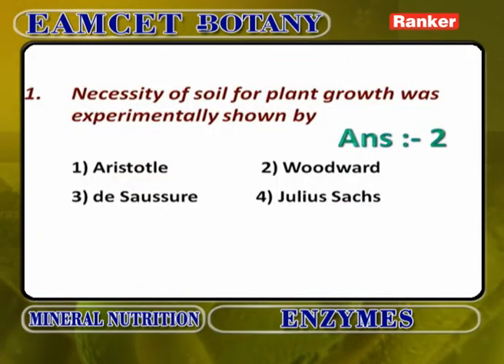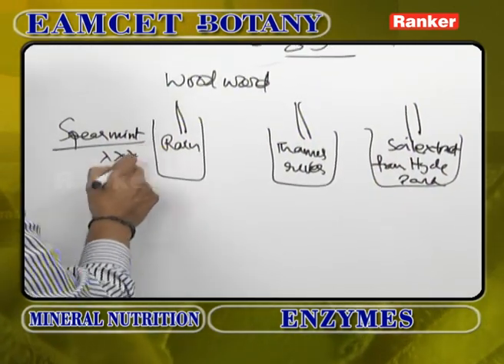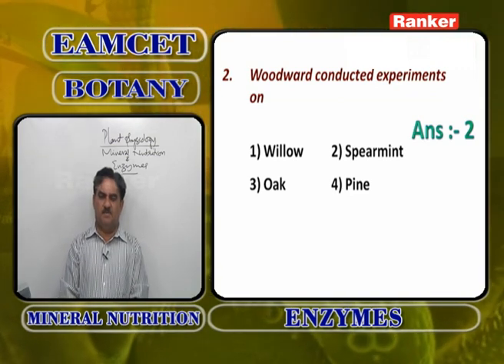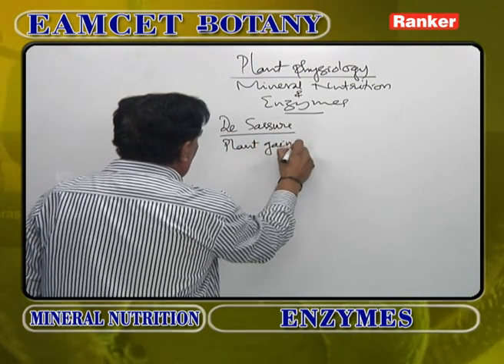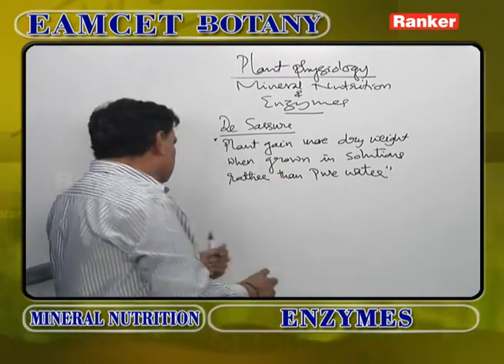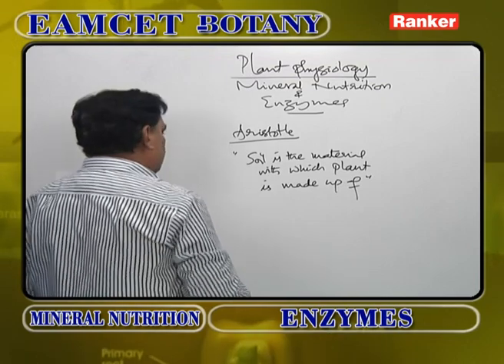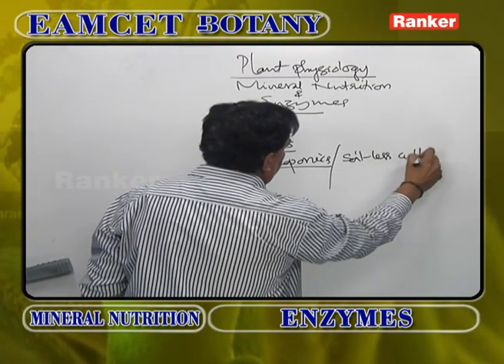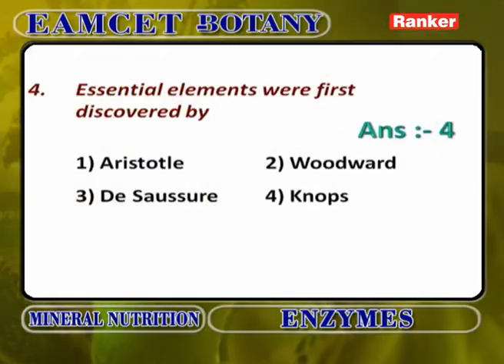EAMCET BOTANTY CLASS PART 01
This lecture video primarily deals with Mineral Nutrition (Enzymes) for EAMCET Botany

AP EAPCET # Rankers Learning # NEET # JEE # TS EAMCET # Mineral Nutrition # Enzymes # EAMCET Botany